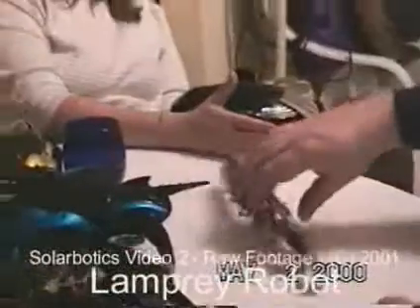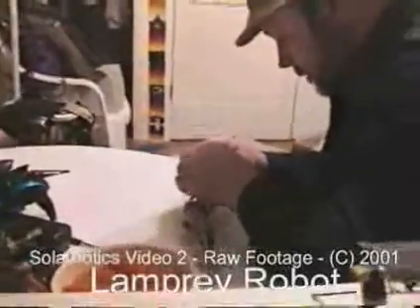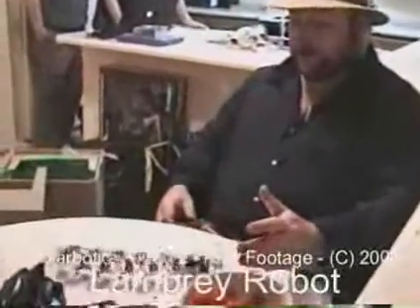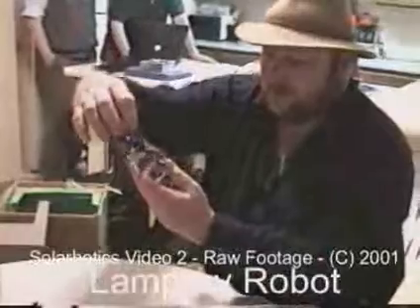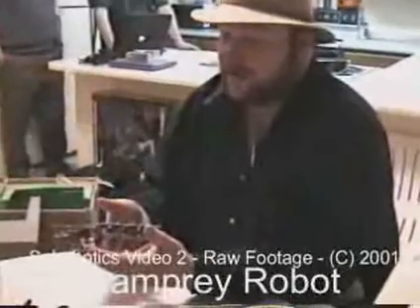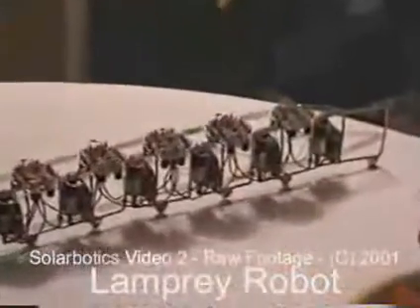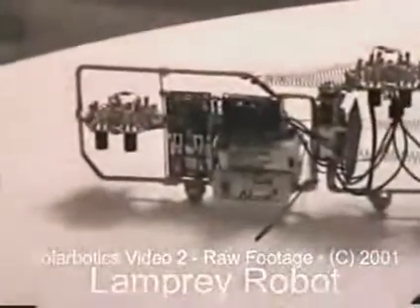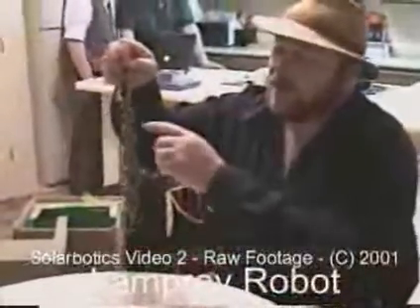mark tilden and his lamprey robot - vintage video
this is a video showing mark tilden's robot lamprey and it's structures.